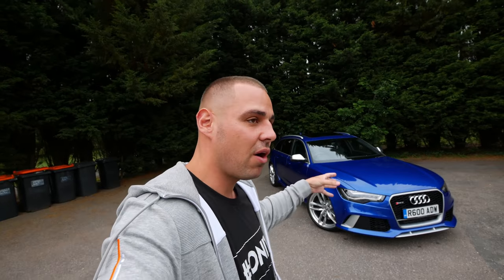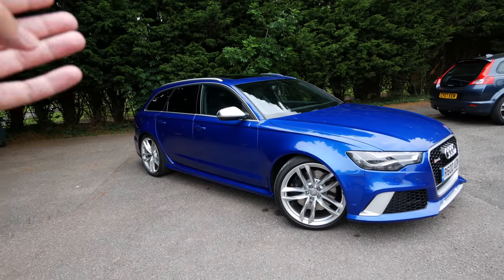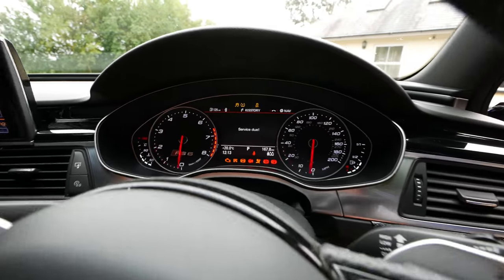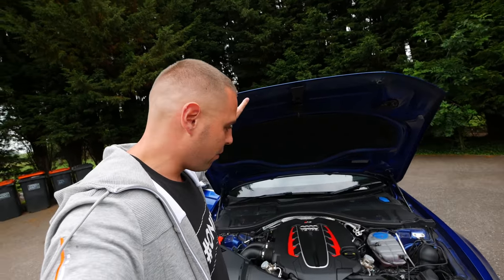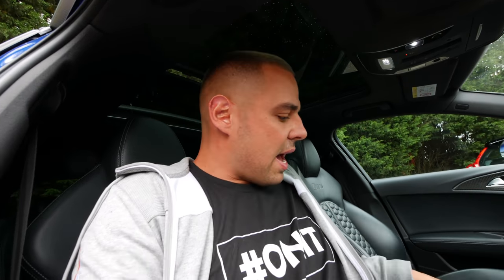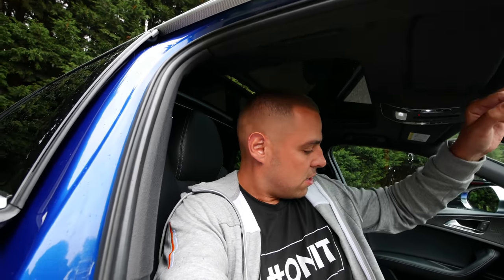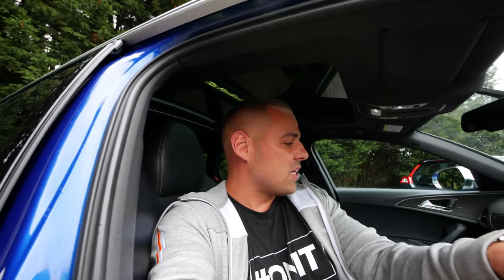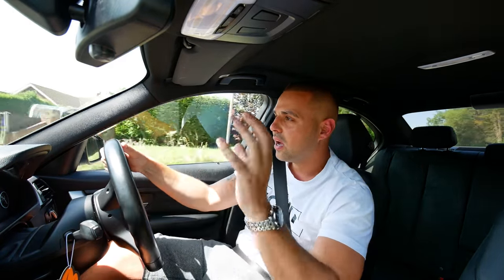My RS6 Is *BROKEN* Already! (not clickbait)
Diary of a car trader - Episode 70

WIN MY GOLF R NOW AT PLANET OF DREAMS!

Shoutout to my friend Cevan at Baileys vehicle transport for recovering the car. You can check him out on Instagram here: